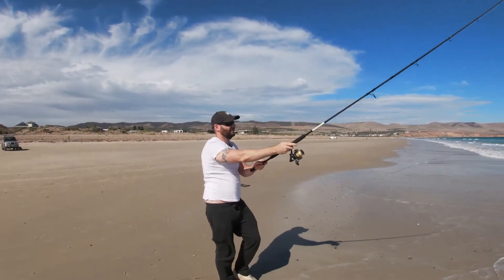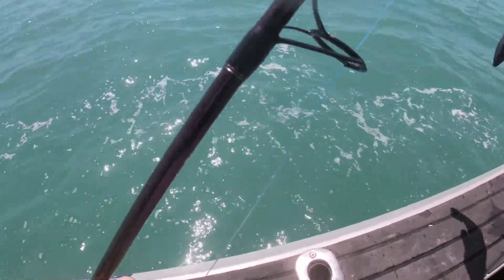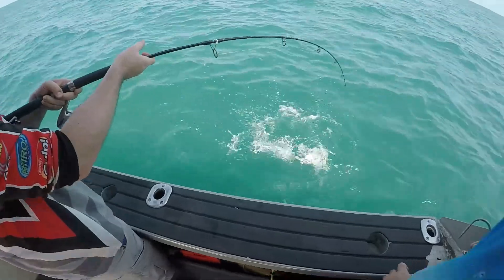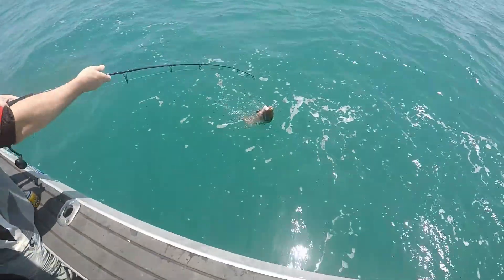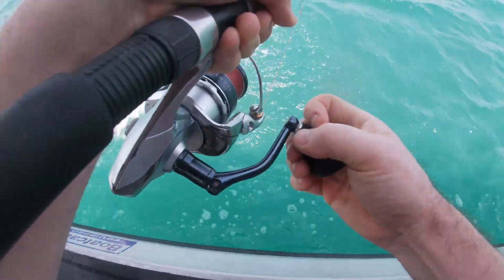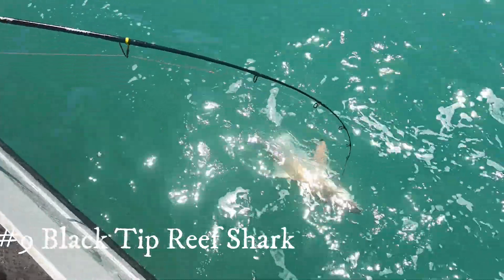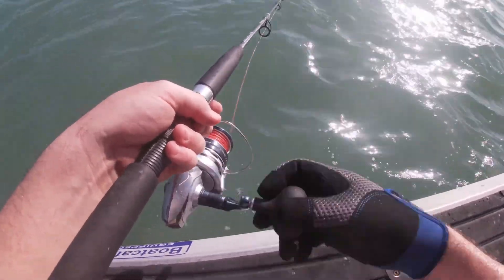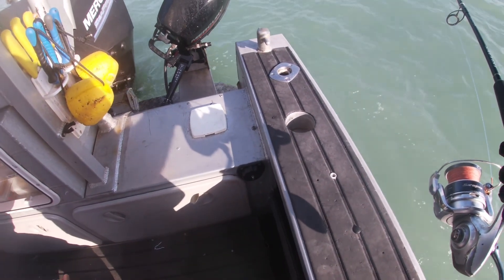NT offshore fishing! A Blind Man's 8+ Species Challenge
Check out how many species a blind man can check off in a single days blue water  fishing in the NT!

GET AROUND It! fishingaustralia fishing fishingchallenge @ShimanoAustralia @BlackMagicTackleltd